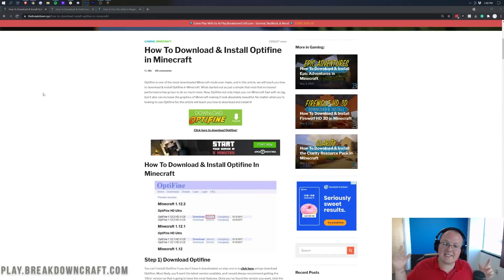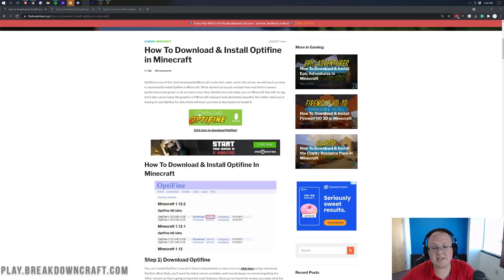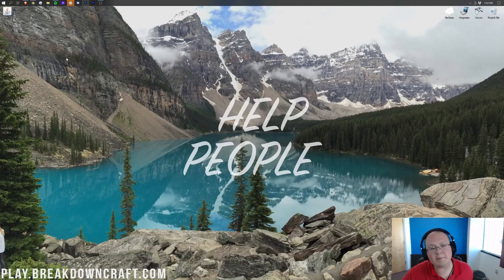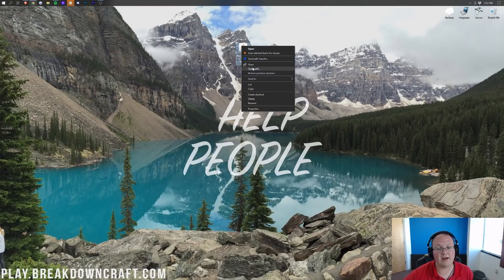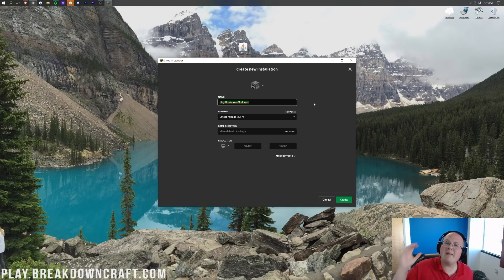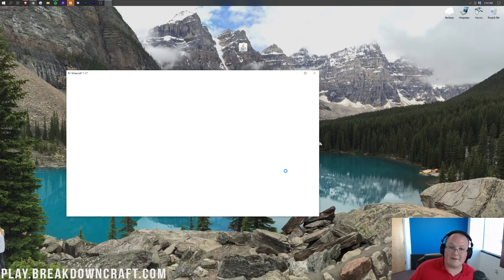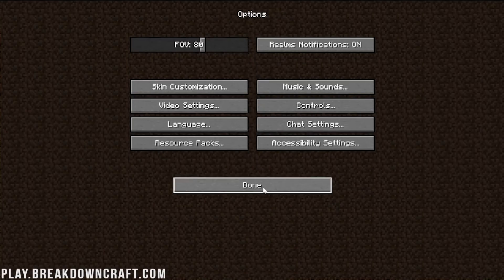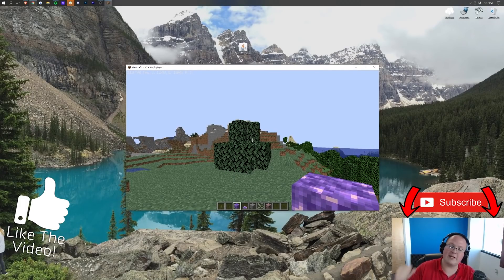How To Download & Install Optifine in Minecraft 1.17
How can you download and install Optifine in Minecraft 1.17? Well, in this video, we show you exactly how to download Optifine 1.17 and installed in Minecraft! From where to get the Optifine 1.17 files to how to get Optifine in Minecraft 1.17, we show you everything you need to to install Optifine 1.17! Thus, without anymore delay, here is how to add Optifine to Minecraft 1.17!

About this video: This video is our complete guide on how to install Optifine 1.17 in Minecraft. We go over how to download Optifine 1.17, how to get Optifine add to Minecraft, and finally, how to use Optifine 1.17 once it is in Minecraft. We even show you how to fix issues you may have when install Optifine. Our goal with this video is that you will be able to add Optifine to Minecraft 1.17 to Minecraft no matter what, so let’s go ahead and jump right on into it!

The first thing you need to do to get Optifine in Minecraft 1.17 is download it. That link will actually take you to our text tutorial for getting Optifine. This is helpful if we go to fast in the video or if you prefer text tutorials. Once you are there, scroll down and click the green ‘Download Optifine’ button. That will take you to the official Optifine download page.

On the Optifine download page, you will see a ‘Minecraft 1.17’ section. Under that you will see the 1.17 version of Optifine. Click the ‘mirror’ link next to this version. This will take you to the download page for that specific version of Optifine 1.17. Click the purple download button on this page and Optifine 1.17 will start downloading!

We can now move on to learning how to install Optifine in Minecraft 1.17. To do this, right-click on the Optifine file you downloaded, click on ‘open with’ and then click ‘Java TM Platform SE Binary’. When you do this, the Optifine installer will open. If it doesn’t open or you get an error, you need to download Java using the tutorial in the description above. This will allow you to fix the Optifine 1.17 error by getting Java.

Once you you get the Optifine installer open, simply click the ‘install’ button. Optifine 1.17 will then install in Minecraft. It really is that easy to add Optifine to Minecraft. Just open the installer and click install. Finding the correct file and making sure you can open it is different though, and that is why we covered those more in-depth.

You aren’t completely finished just yet though. You still need to go to the Minecraft Launcher, click the little button next to the Play button and select Optifine. Then, you can click play, confirm you are playing modded Minecraft by clicking Play again, and then Minecraft will open up with Optifine installed. However, if you don’t have an Optifine profile or your Optifine profile isn’t for Minecraft 1.17, you will need to create one.

To create an Optifine profile, click on the Installations tab at the top of the launcher and click ‘new installation’. This will open up a menu where you can add a name and click a versions drop-down box. In this drop-down box find Optifine 1.17 and select. Click create in the bottom right once you have done that. Also, make sure the ‘modded’ box is checked in top right of the installations page. Now, hover over the Optifine installation you created and click ‘Play’. Confirm you want to play, and Minecraft will open up with Optifine installed!

Congrats! You now know exactly how to download and install Optifine in Minecraft 1.17. If you have any questions about getting Optifine 1.17, please let us know in the comment section below. We will try our best to help you out, and if we did help you add Optifine to Minecraft 1.17, please give this video a thumbs up and subscribe to the channel if you haven’t already. It really helps us out, and it means a ton to me. Thank you very, very much for the support!